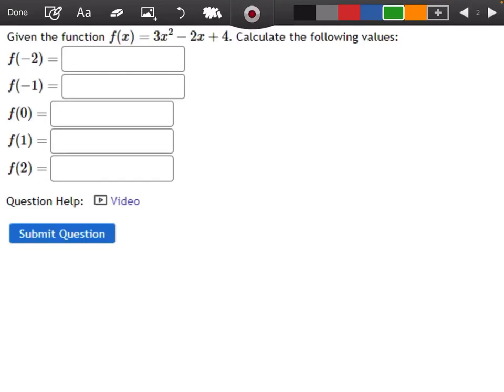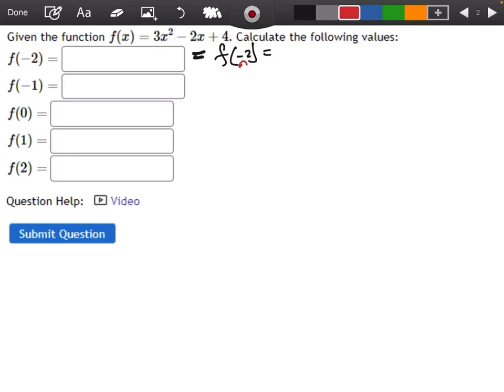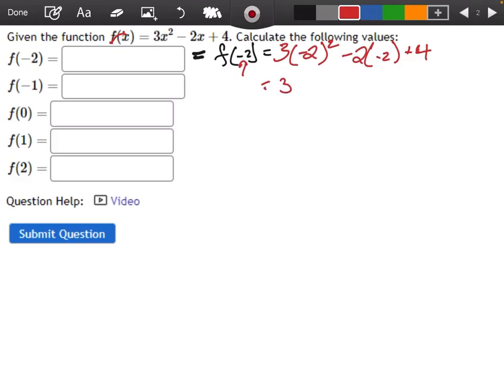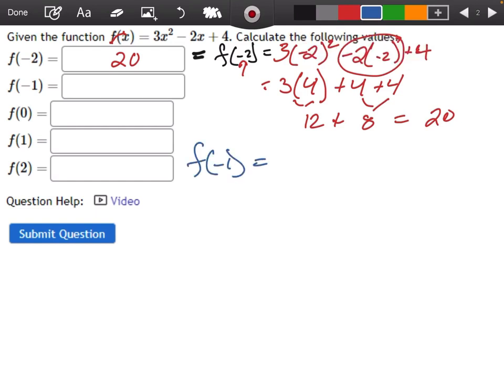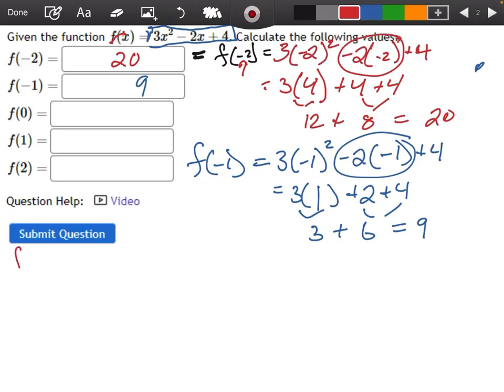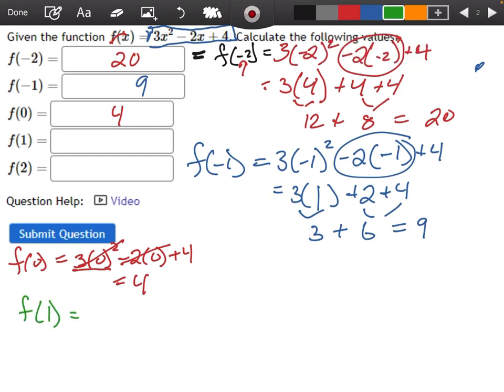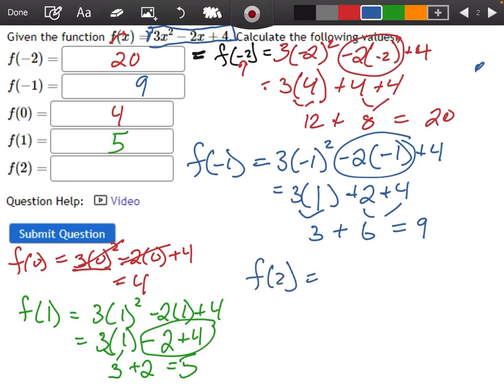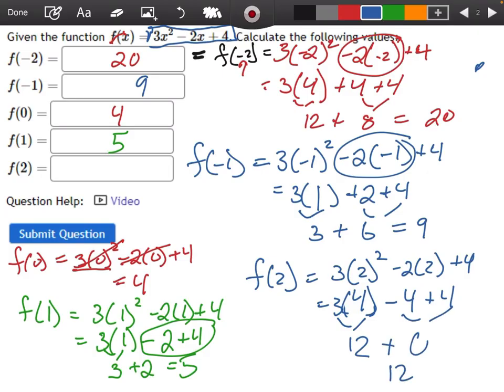Evaluating functions math 1414sw3 fall24